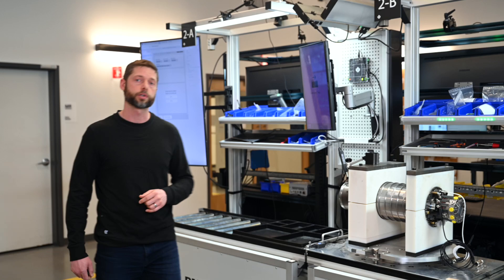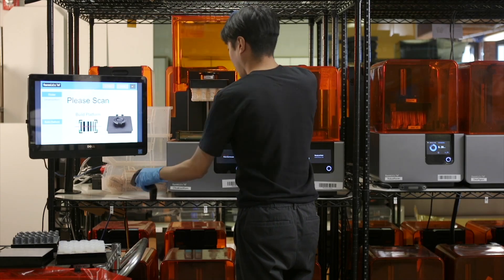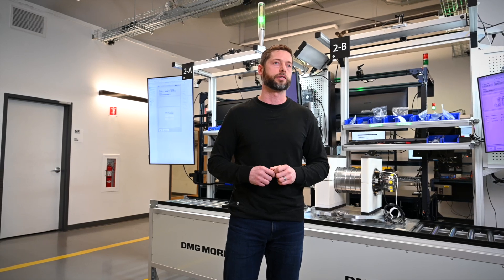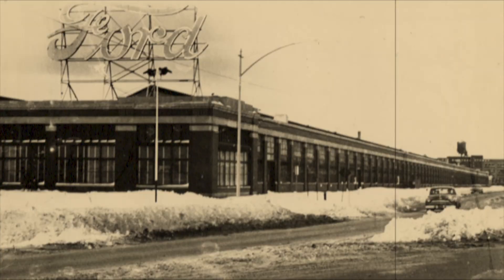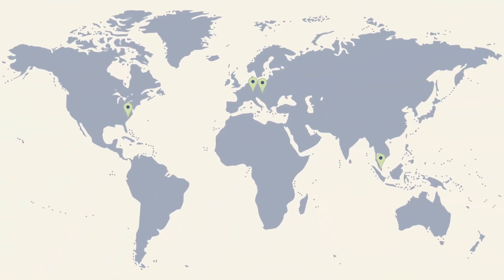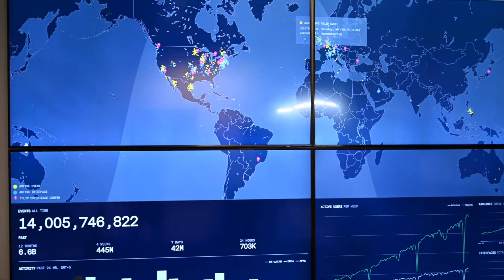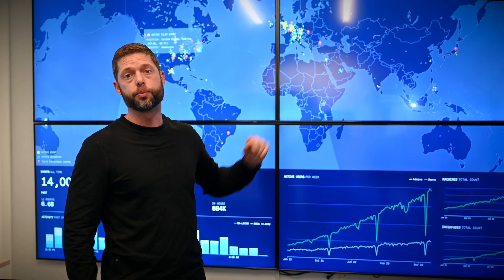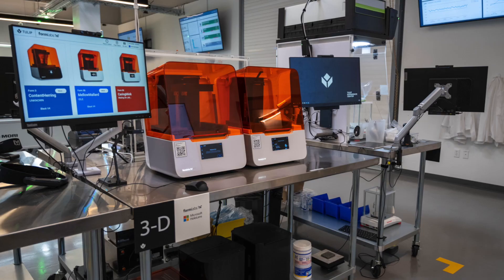Build, Govern, Scale: Keynote - How Tulip Drives Global Operations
How can the largest manufacturers use Tulip to execute critical operations across thousands of employees and hundreds of sites? In this session, Erik Mirandette, Chief Business Officer, will discuss Tulip’s approach to empowering frontline workers across global facilities.

Head to our YouTube channel to watch the rest of the sessions from our virtual event, "Build, Govern, Scale: How Tulip Drives Global Operations."